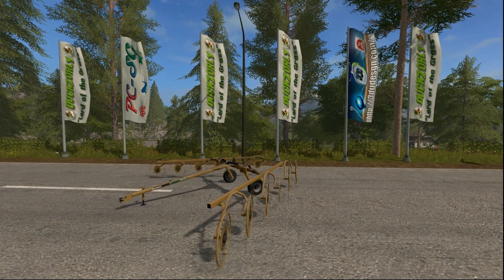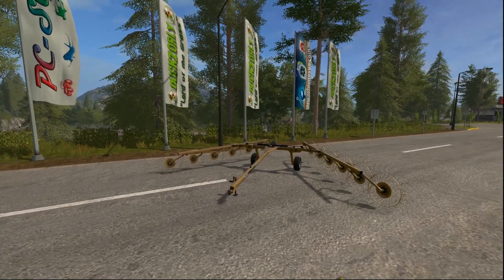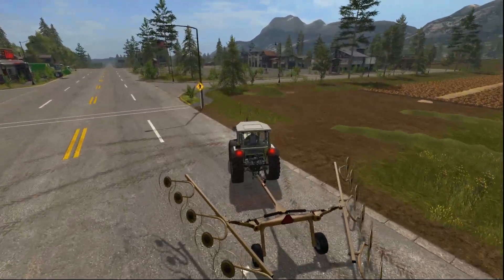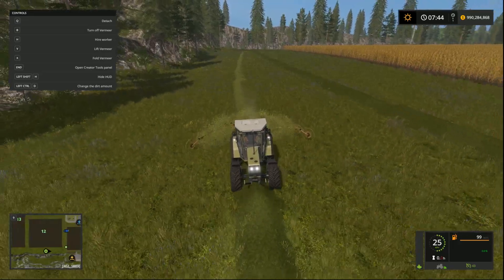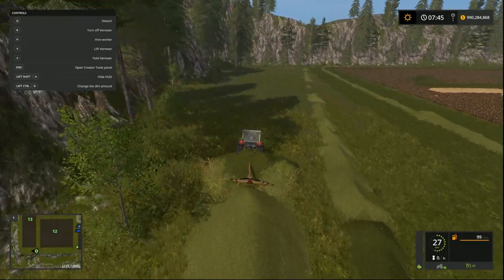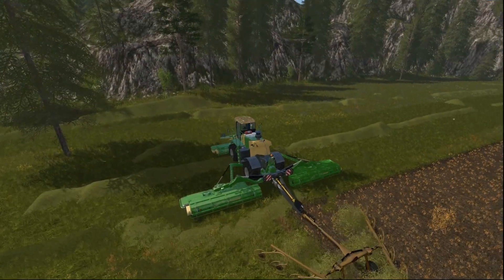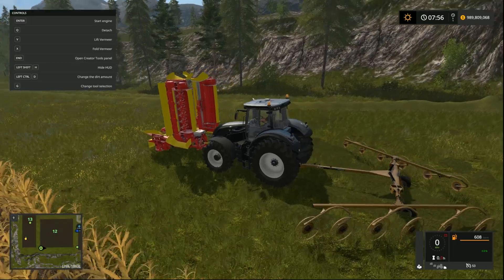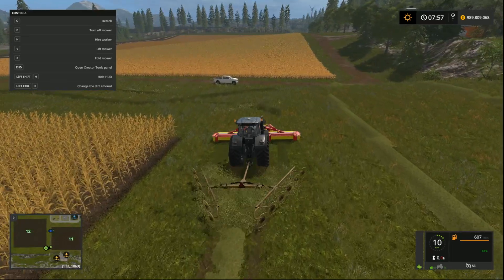FS17 Mod Review - Vermeer 1224 Rake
Join us as we review the Vermeer 1224 Rake, which can be found